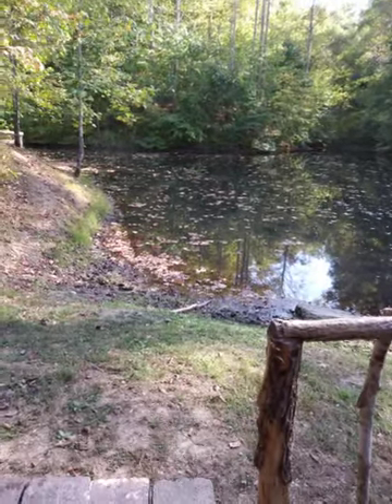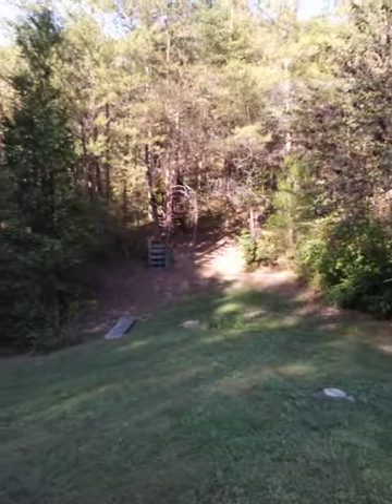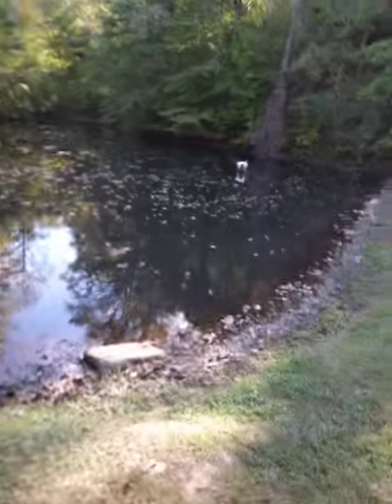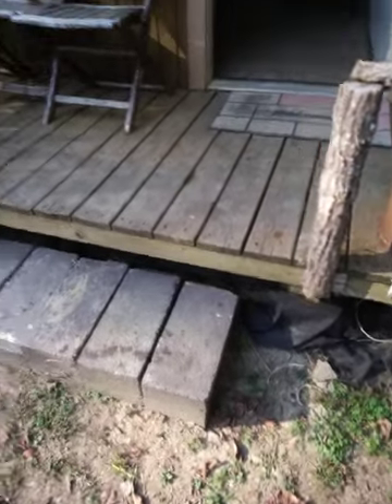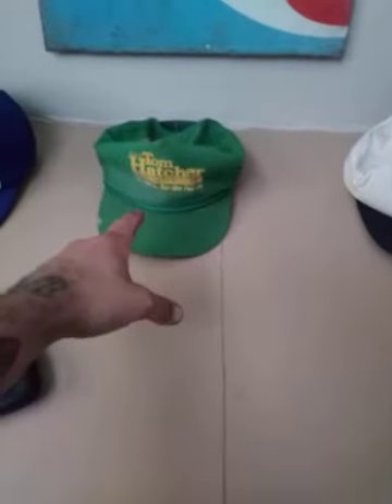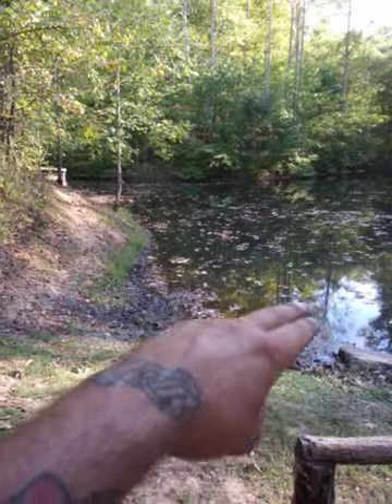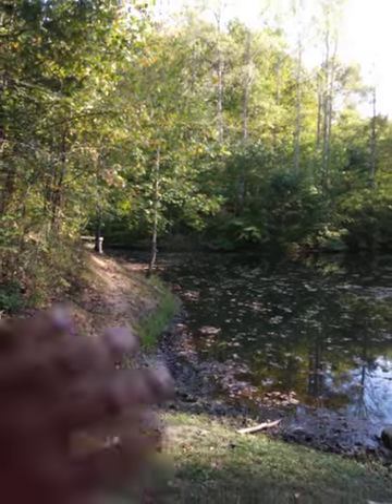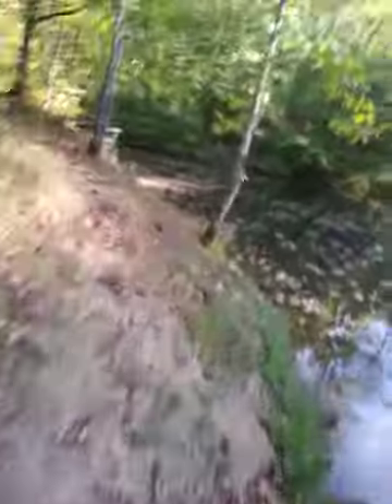A day at the Off Grid Cabin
Went up to mow the property and usually try to hang out for a while why we are there, we usually just go over ideas of things we can do and build in the future etc...